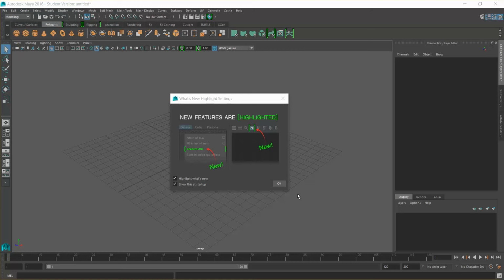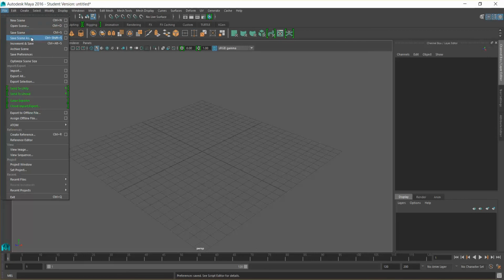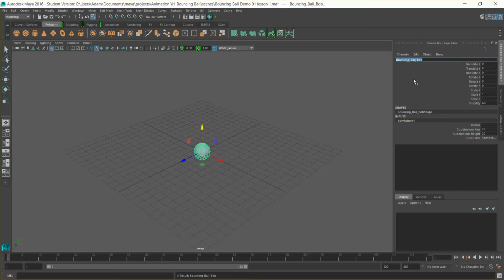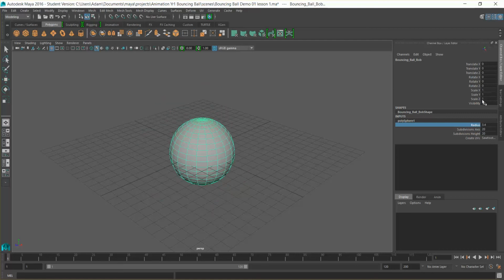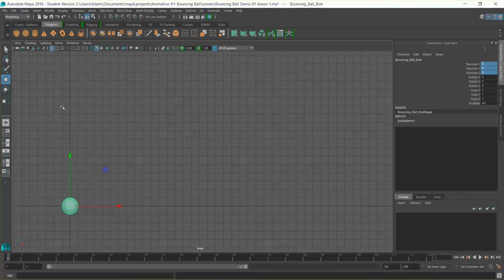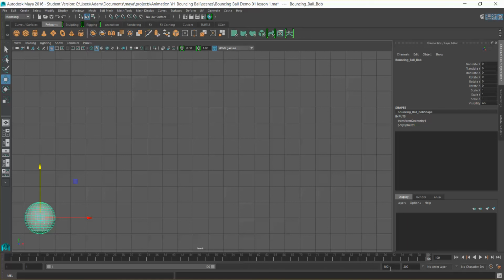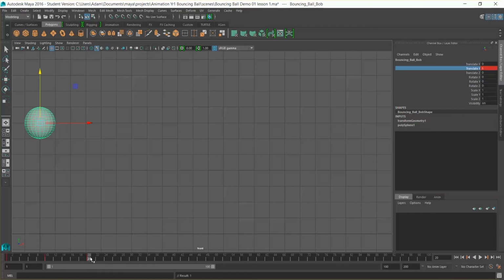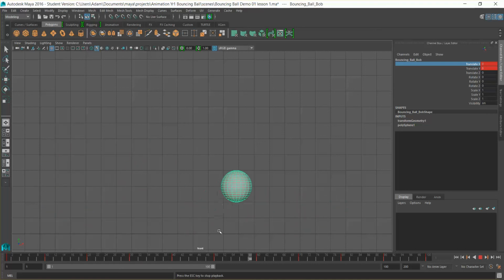Week 1 Introduction to Maya Setting Key Frames